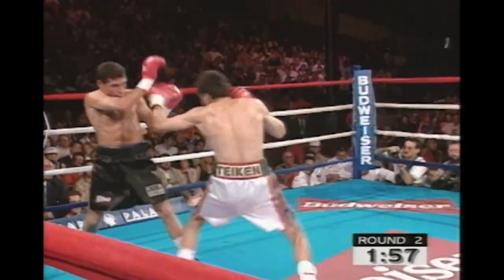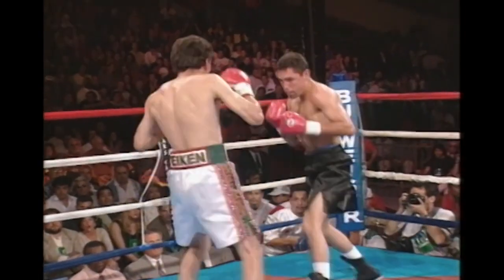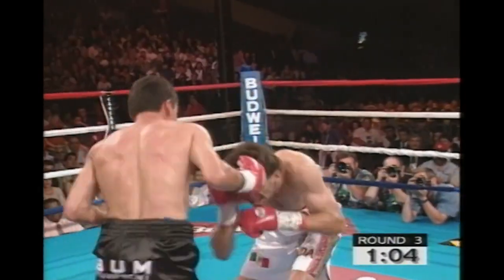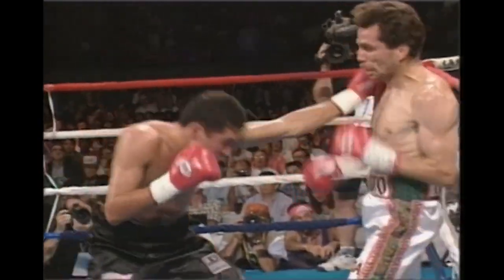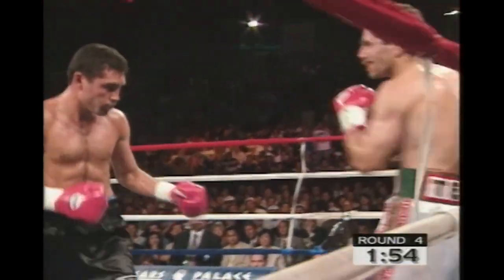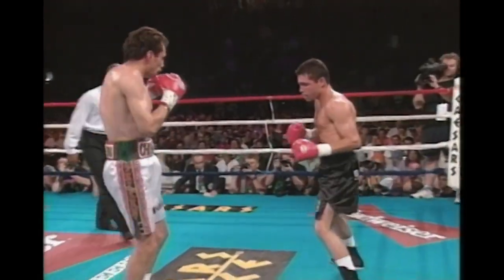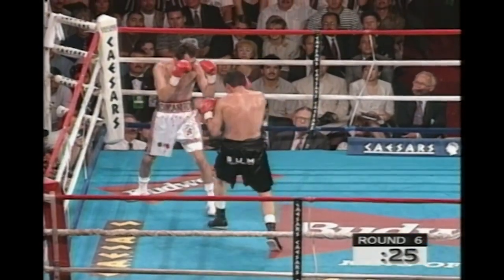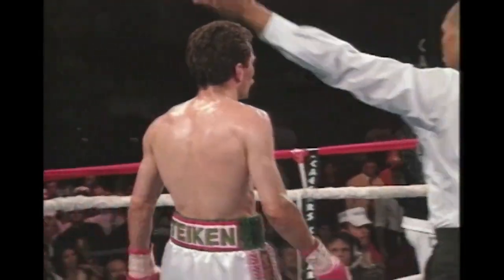ON THIS DAY! OSCAR DE LA HOYA BRUTALLY KNOCKS OUT GENARO HERNANDEZ (Highlights) 🥊